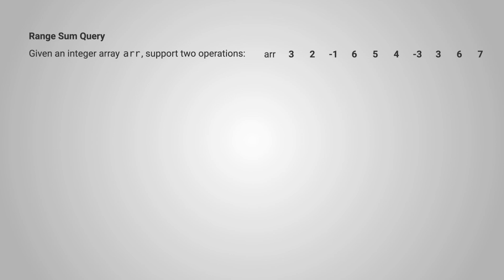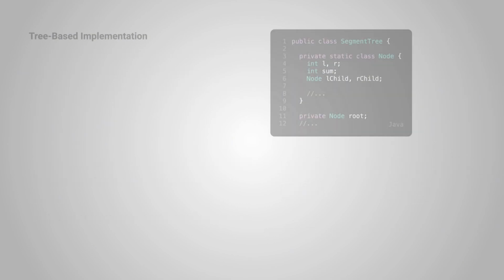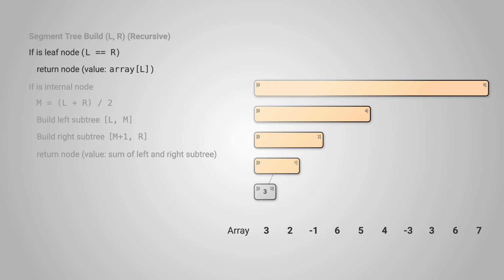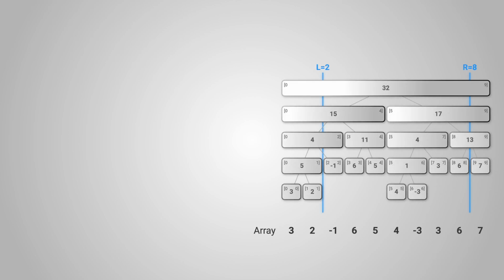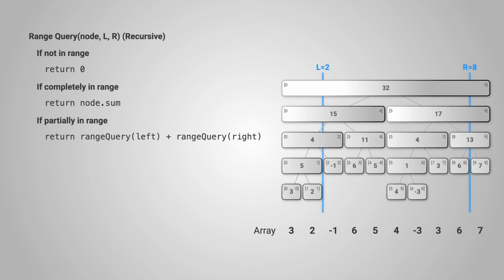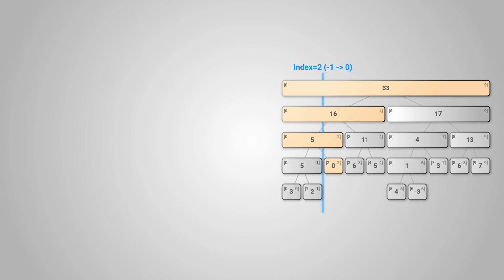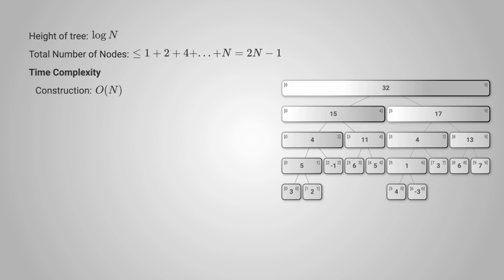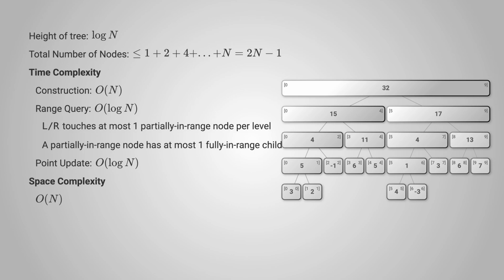Segment Tree FULLY Explained Part 1 | Build, Range Query, Point Update [With Animation]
Segment Tree: a special binary tree for answering range query and support updates.

00:00 Intro
01:06 Tree-based and Array-based Implementation
01:26 Build Tree
03:27 Range Query
04:33 Point Update
05:34 Time and Space Complexity
07:04 Quick Revisit